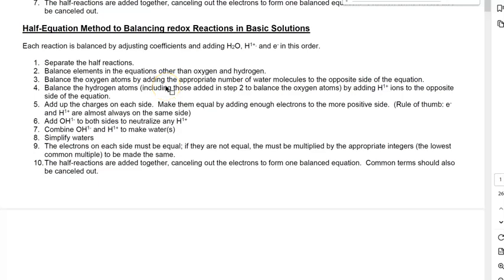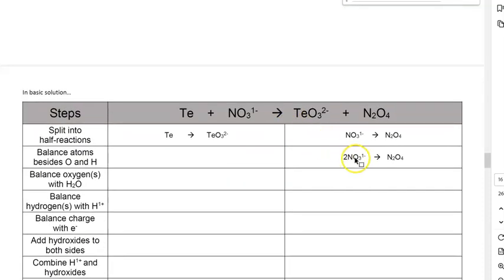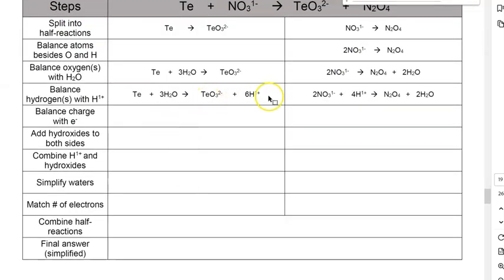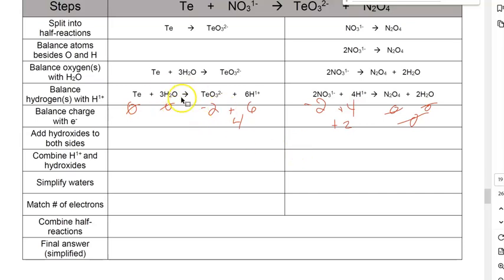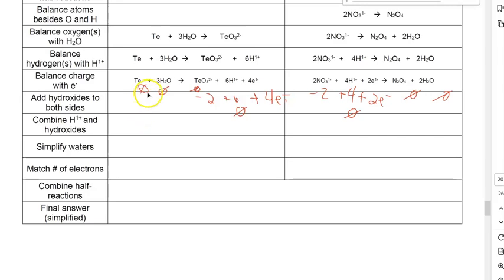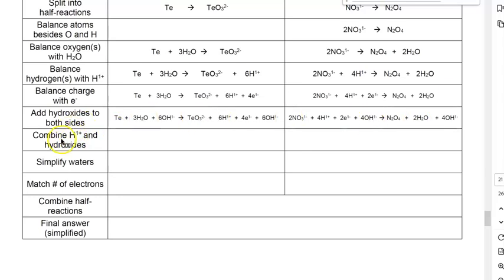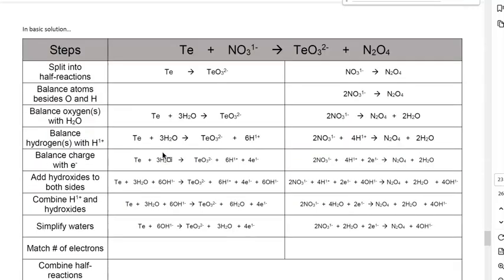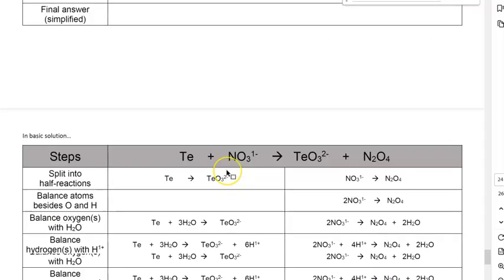REDOX in Basic Solution